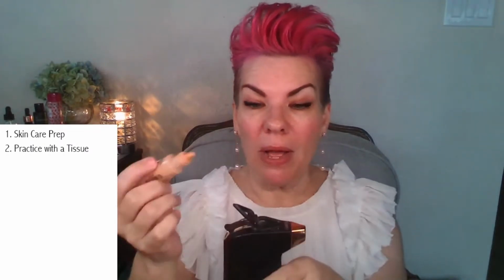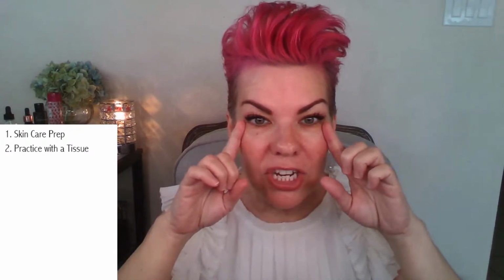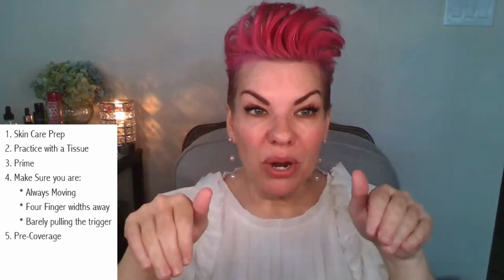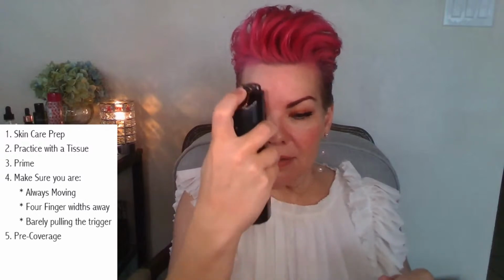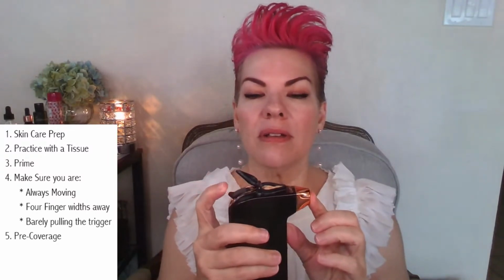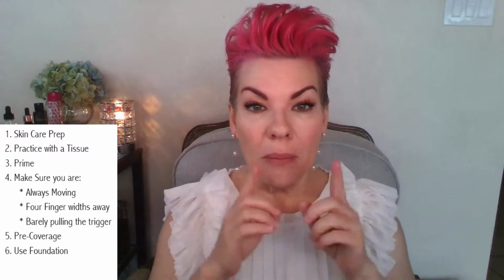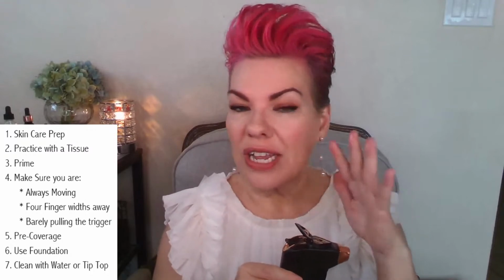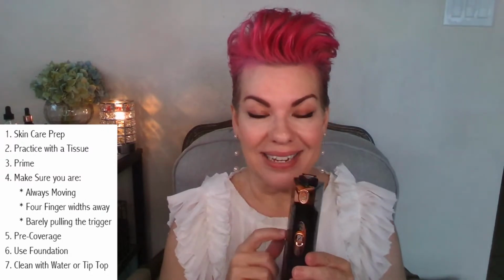Wake Up & Airbrush: Creating YOUR Perfect Coverage